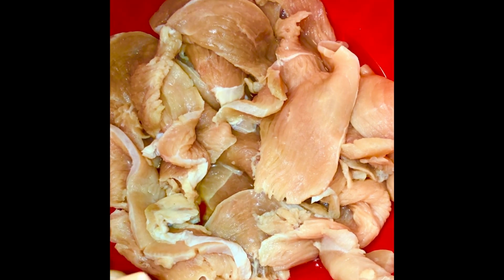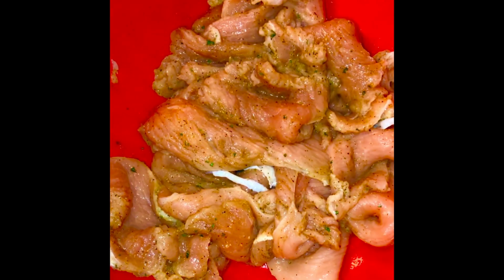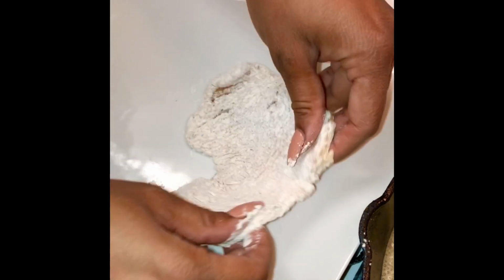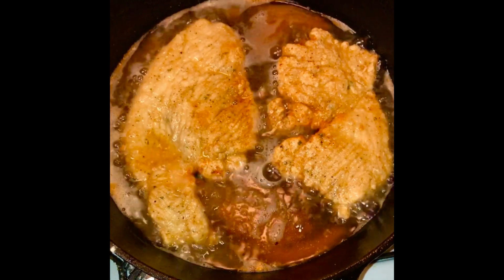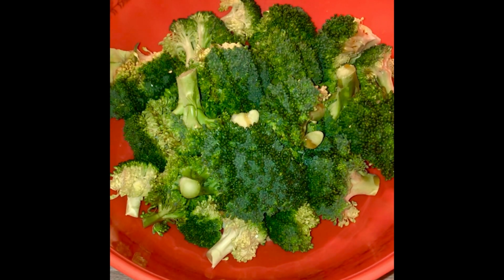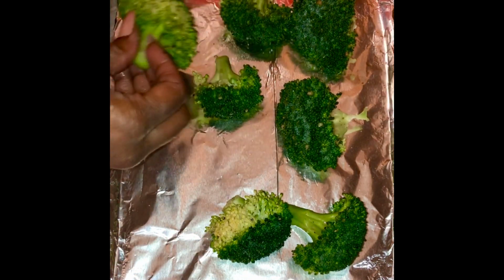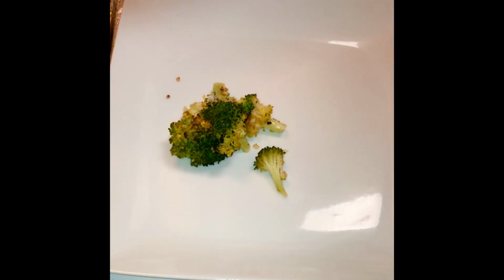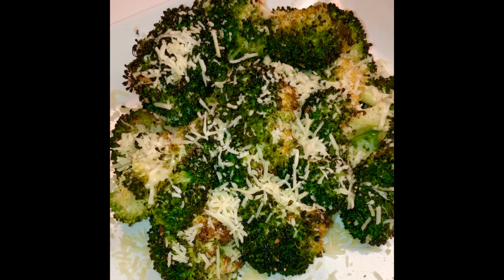TURKEY CHOPS & ROASTED GARLIC BROCCOLI!!!